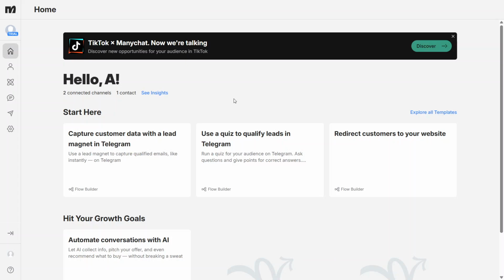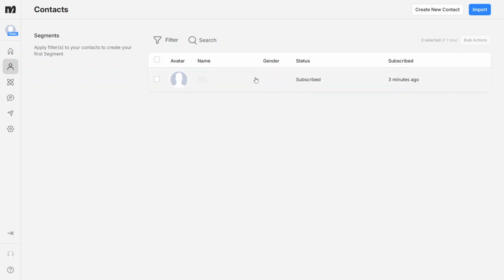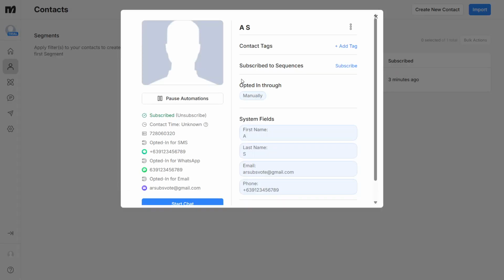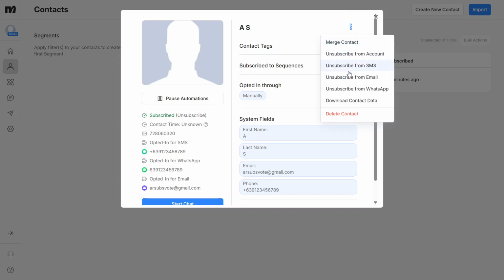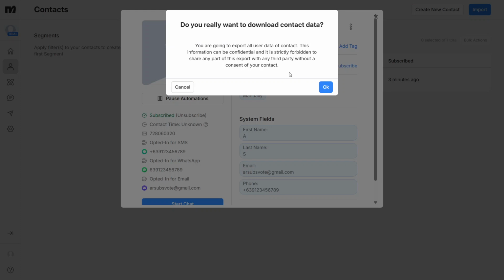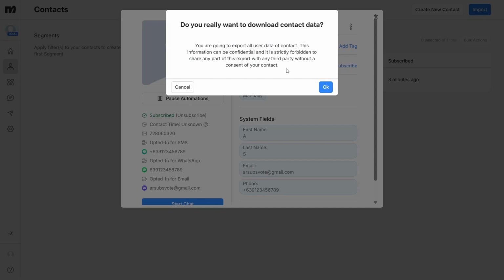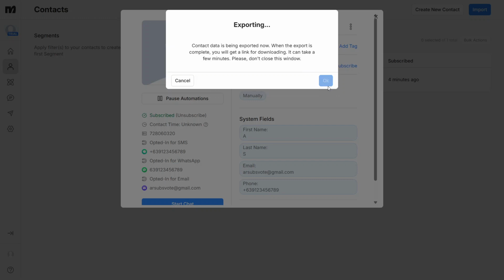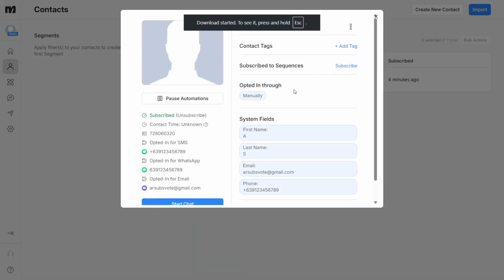How To Download ManyChat Contact Info (2026) | Contact Export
You’ll learn which fields are included in the export, how to filter contacts, and what to check if export options are limited. This is the updated process for 2026 and reflects ManyChat’s latest interface for managing and exporting contact data. Ideal if you want to back up your list, migrate contacts to another platform, or review subscriber information outside of ManyChat.